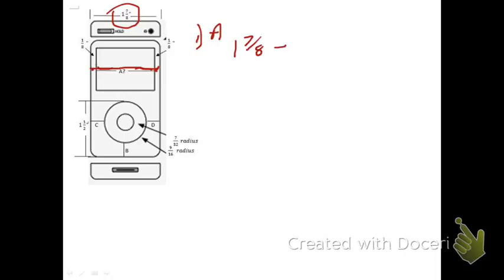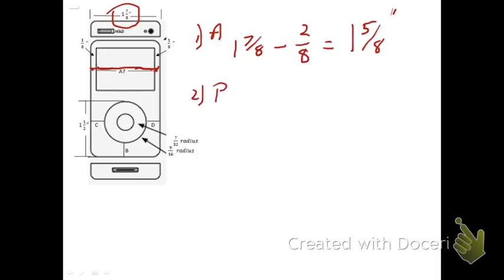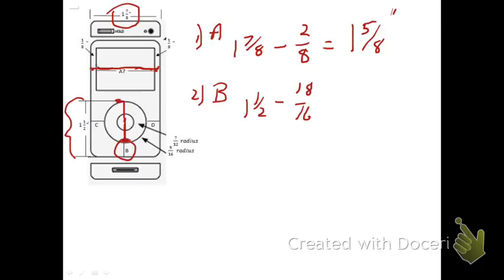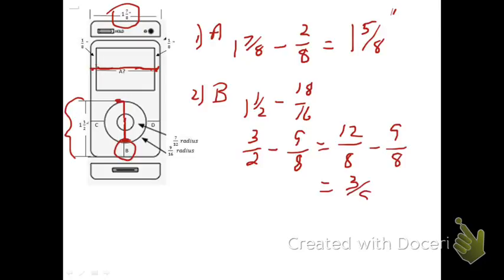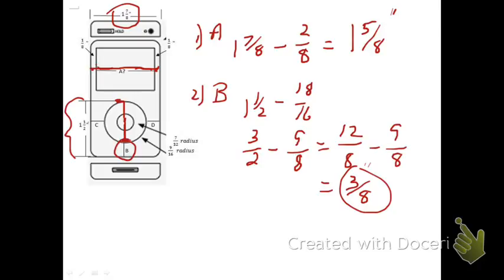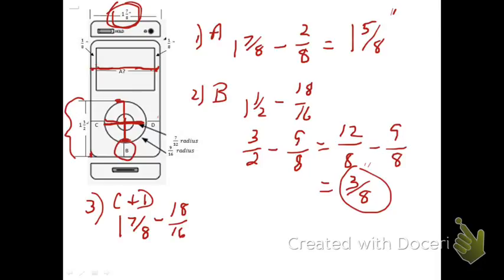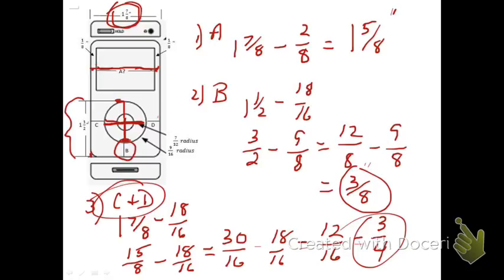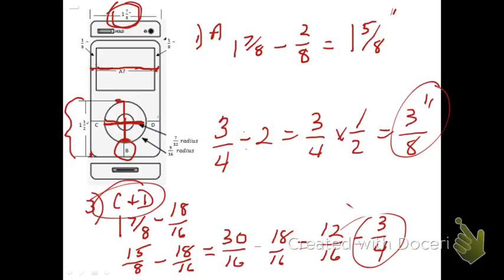Lesson #4.5 Working With Dimensions